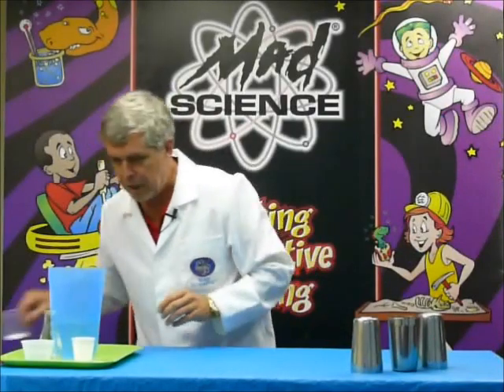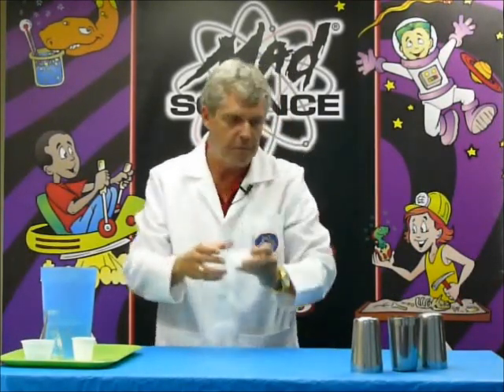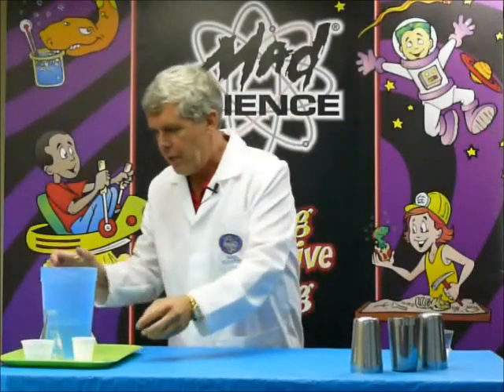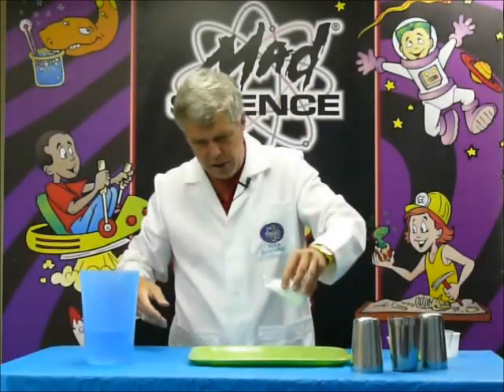Polymer Fun with Atomic Allen of Mad Science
Atomic Allen of Mad Science of Southern MA & RI has a little fun with polymers.